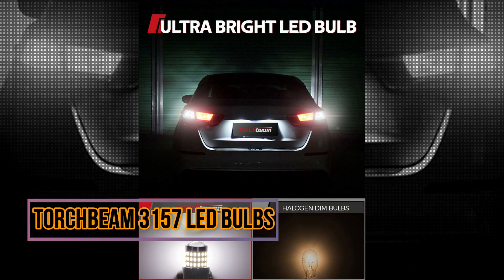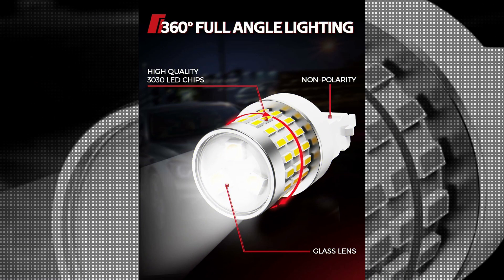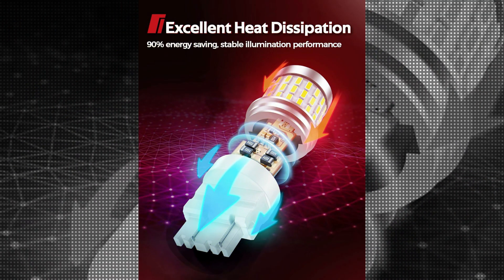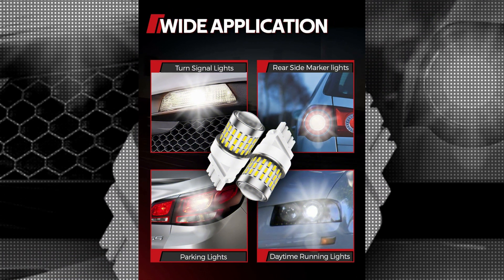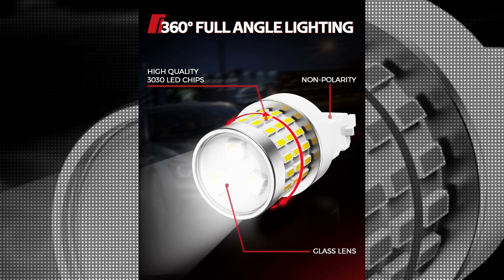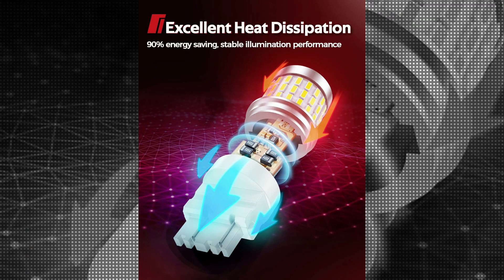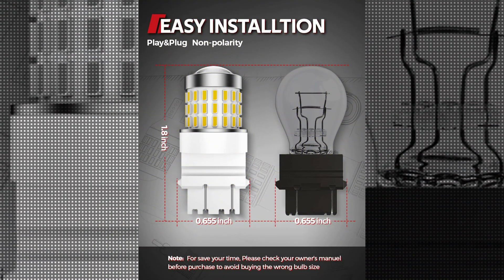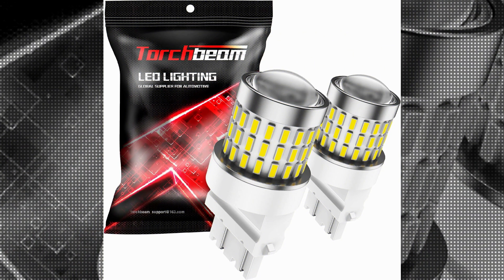Torchbeam 3157 LED Bulbs for Reverse Lights, Super Bright 3156 4157 3056 3057 4057 3457 Car LED Bulb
Torchbeam 3157 LED Bulbs for Reverse Lights, Super Bright 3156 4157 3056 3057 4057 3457 Car LED Bulbs, 3000 Lumens 6000K Backup Signal Brake Parking DRL Tail Lights Bulbs Replacement, Pack of 2

Led Headlight Review is a participant in the Amazon Services LLC Associates Program an affiliate advertising program designed to provide a means for website owners to earn advertising fees by advertising and linking to amazon.com, audible.com, and any other website that may be affiliated with Amazon Service LLC Associates Program.

In this video Portions of footage are not original content produced by Led Headlight Review. Portions of stock footage of products were gathered from multiple sources including,Amazon, manufacturers, and various other sources.
"All claims, guarantees, and product specifications are provided by the manufacturer or vendor. Led Headlight Review cannot be held responsible for these claims, guarantees, or specifications"